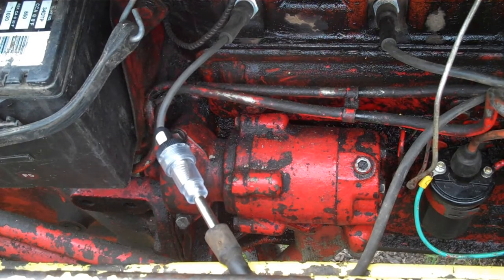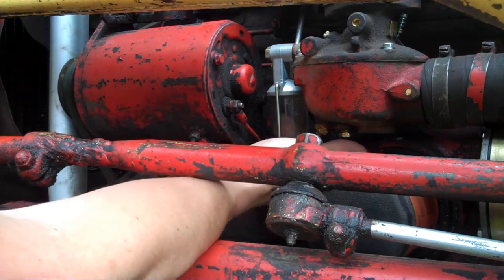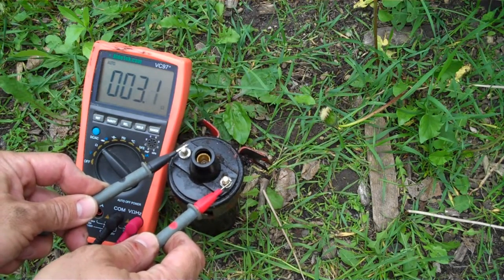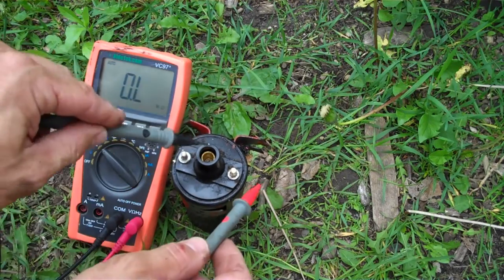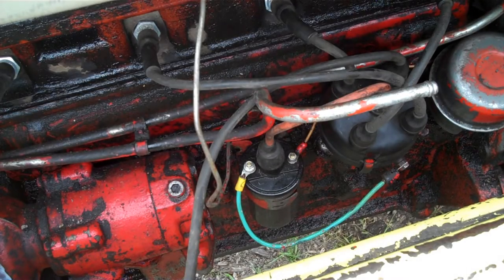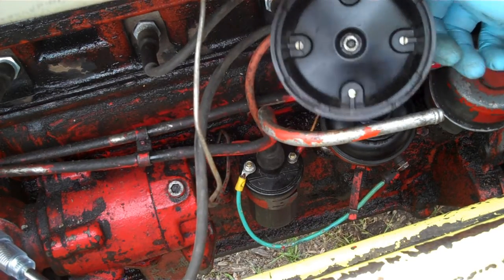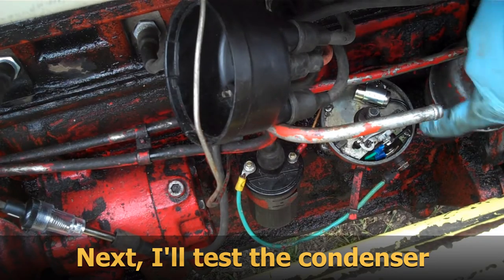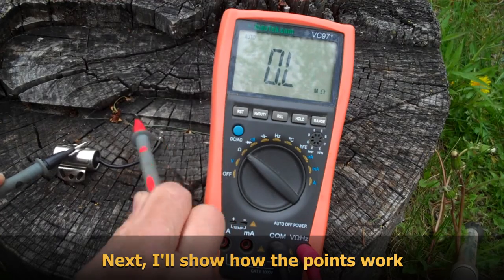Ford 841 Tractor Ep21: No Start, No Spark - Diagnose Starter Problem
Got the tractor out and it soon died. Quickly discovered there was no spark. In this video, I'll show how to test your ignition coil and condenser, as well as following the electrical path to check your ignition circuit.